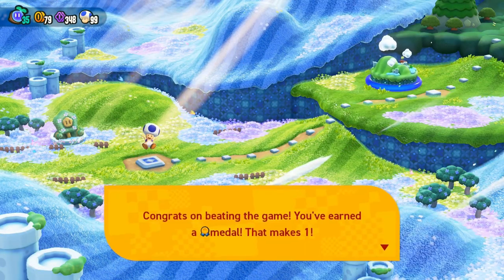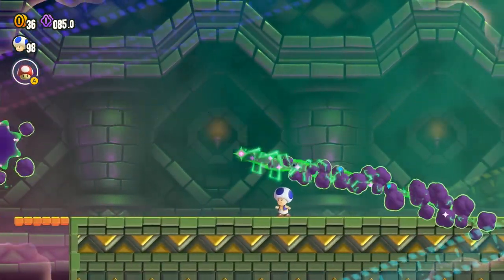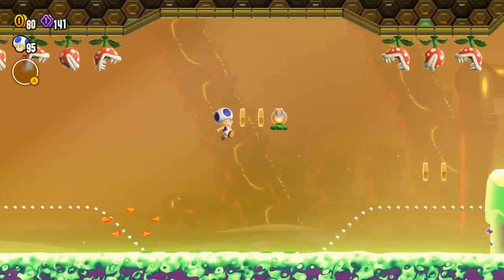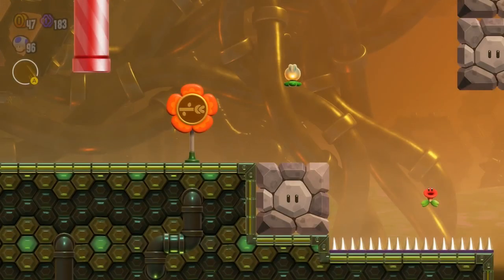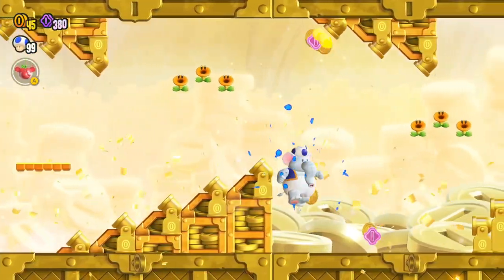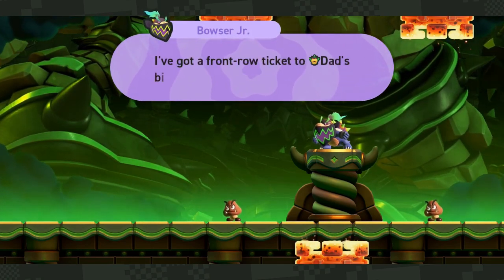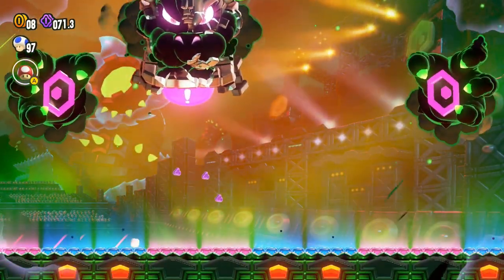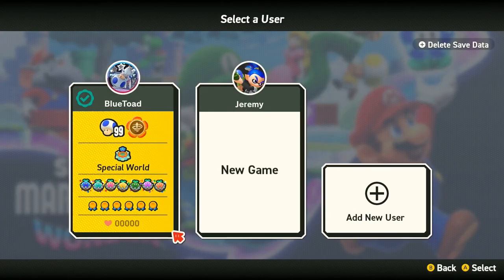Episode 20 Badge Marathon Madness | Super Mario Bros Wonder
Doing the final levels of the Special World, doing the final boss with Peach and also the Invisibility Badge for a challenge, and feeling good about being done.
I'm surprised by how well that went.